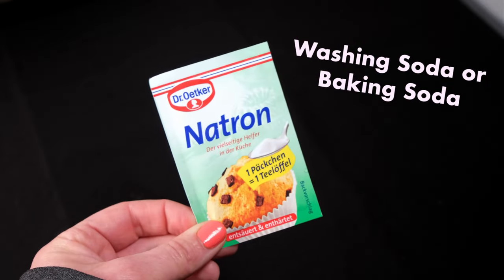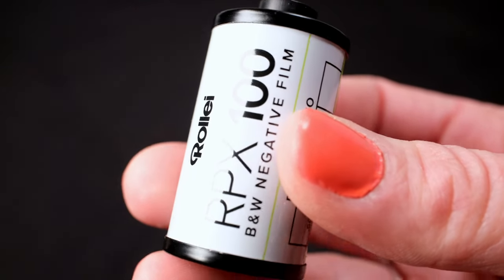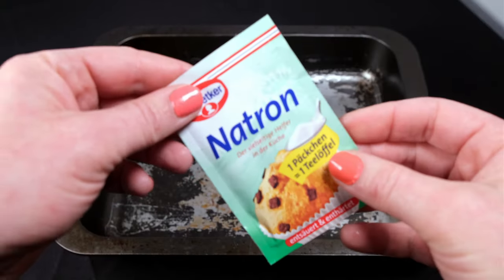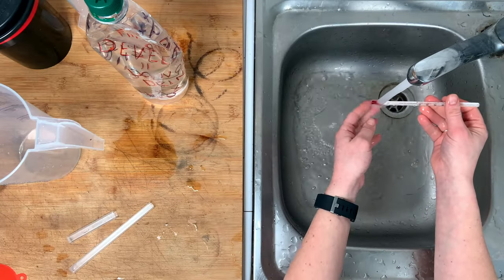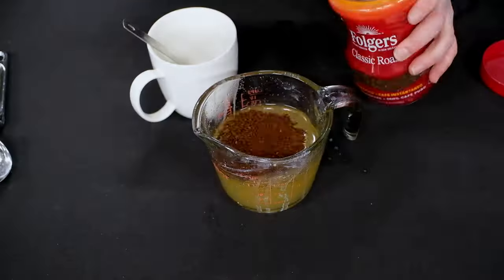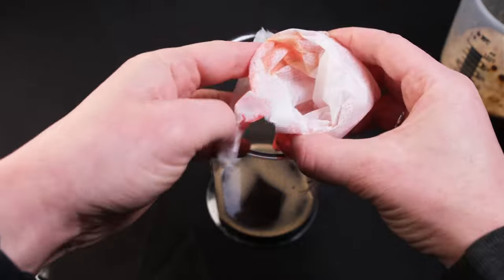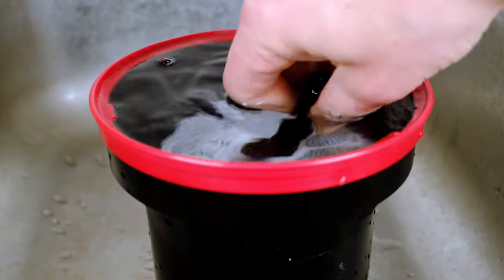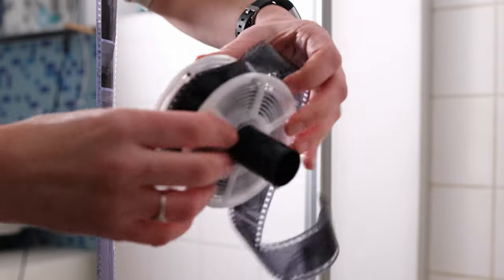Caffenol-C: Develop Your Film with Coffee!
Discover the art of film development with Caffenol-C, a DIY coffee developer that's eco-friendly and cost-effective! In this step-by-step tutorial, I guide you through the entire process of developing your black and white film using common household ingredients. Perfect for both beginners and seasoned photographers looking to try something new!

► Key Moments:
00:00 Intro
00:32 Materials Needed
01:04 About the Developer
01:13 Useful Resources
01:27 How to Turn Baking Soda into Washing Soda
01:43 Preparing the Developer
02:26 Caffenol-C Recipe
03:07 Developing The Film
04:01 Example Images
04:22 Outro

DIY Film Photography: The Basics
How to Scan Your Film Negatives
Best Cameras for Film Photography Beginners